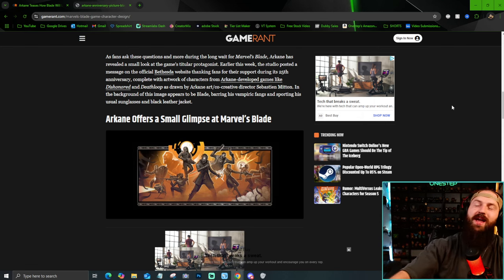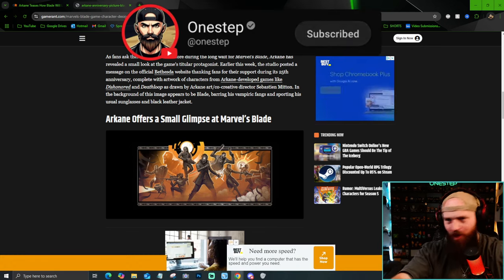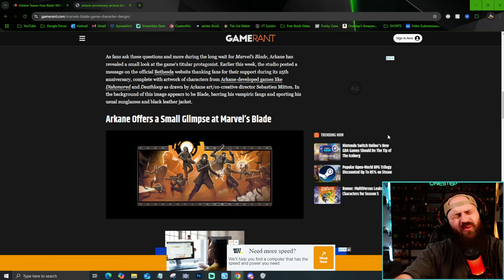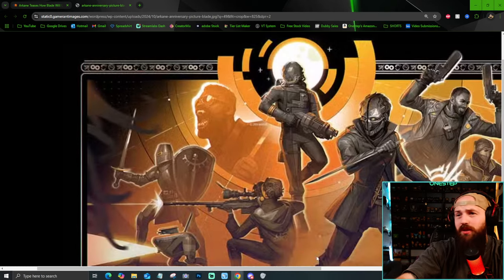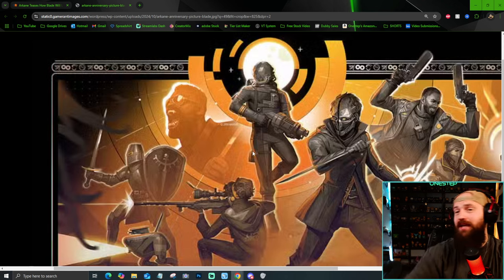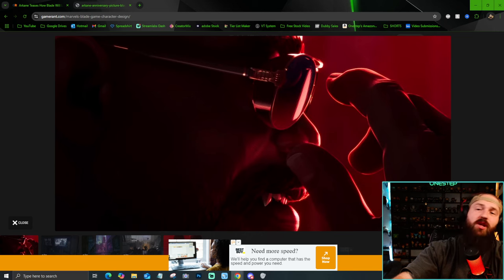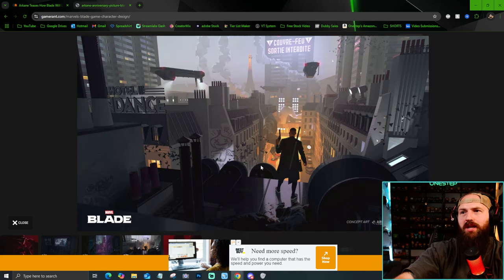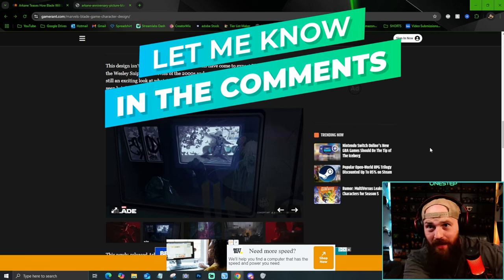Our First *IN GAME LOOK* at MARVEL'S BLADE!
Here is Our First *IN GAME LOOK* at MARVEL'S BLADE! We got a tease at the game awards in 2023, but now were getting more and more sneak peaks at BLADE and how Arkane studios is handling and designing this beloved character. What are your thoughts on this first look we got at Blade!?